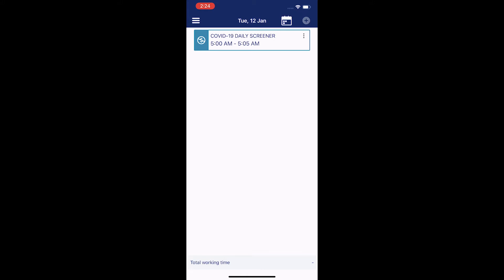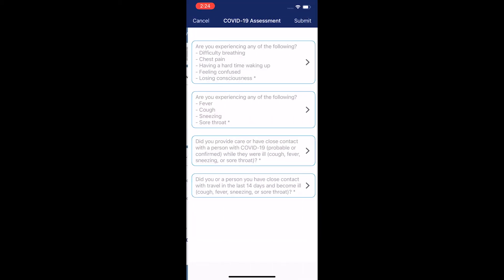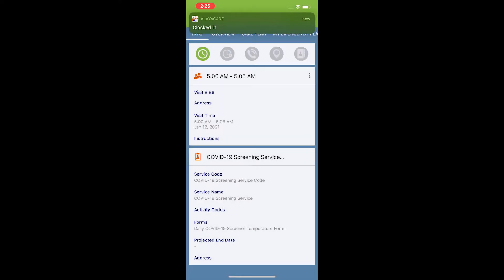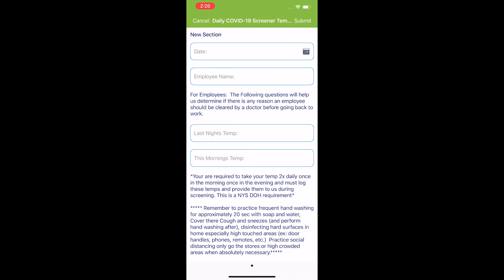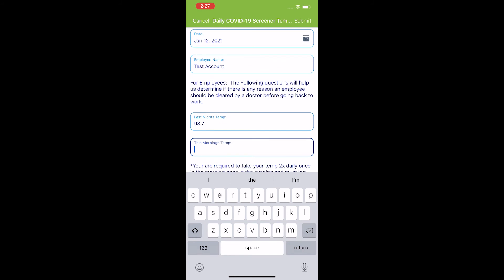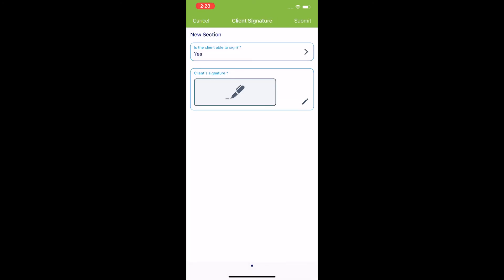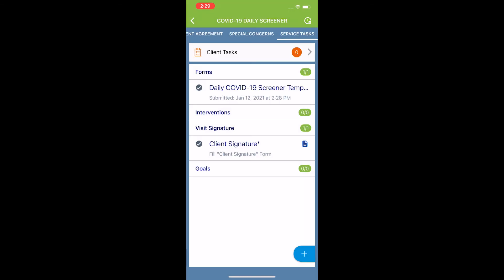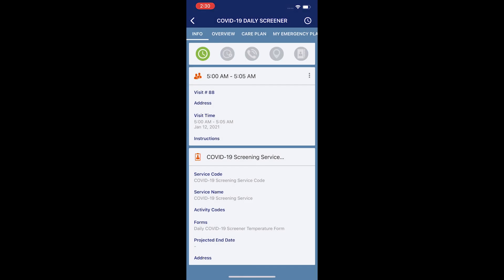Alayacare COVID 19 Daily Screener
This video will show you how to clock into, complete, and then clock out of your COVID-19 Daily Screener.